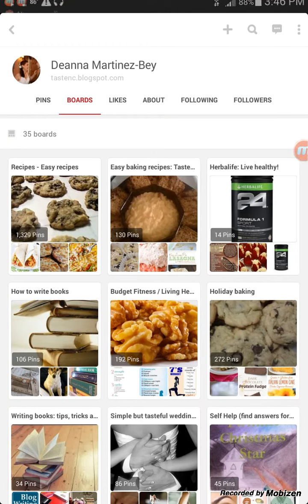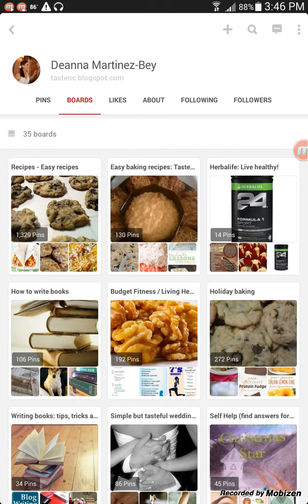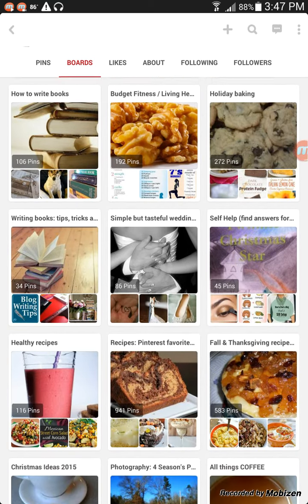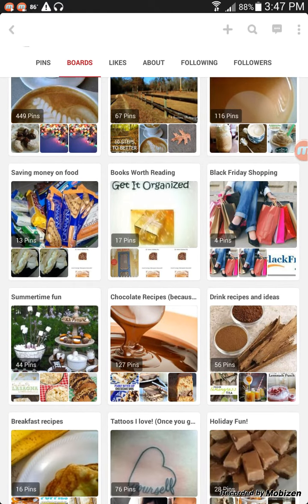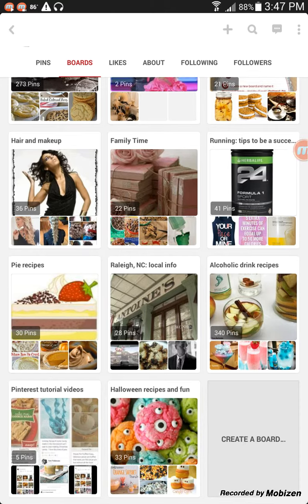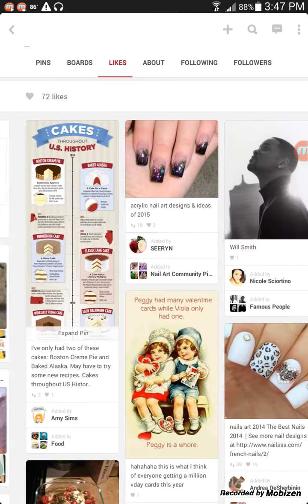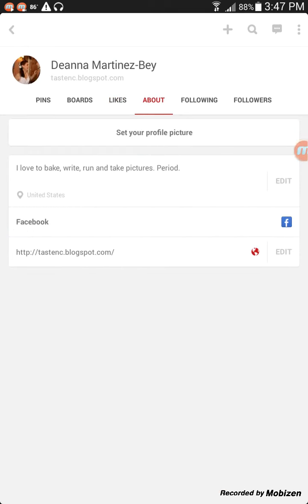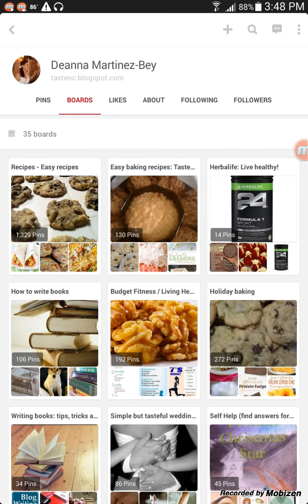Basic navigation tabs on Pinterest